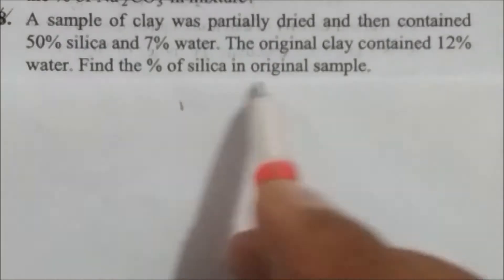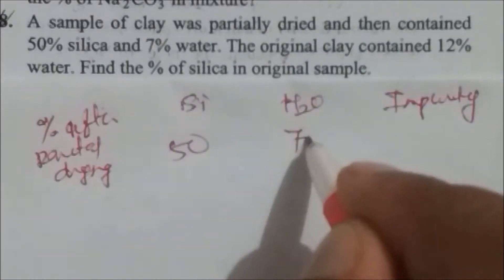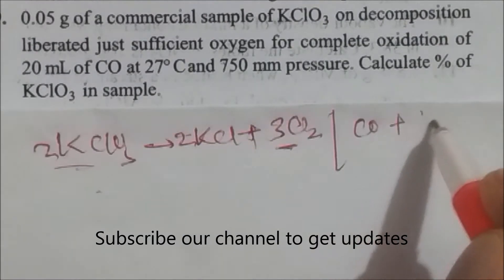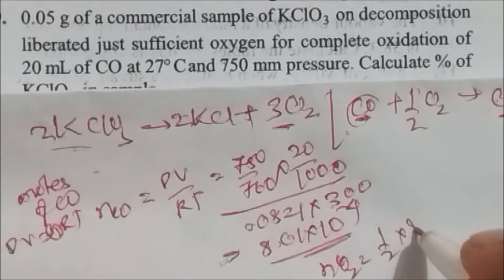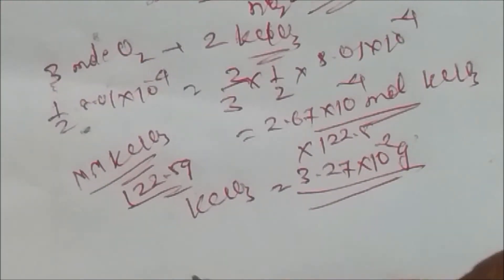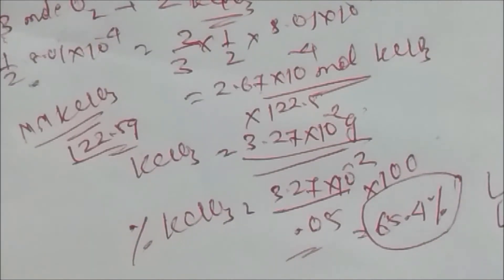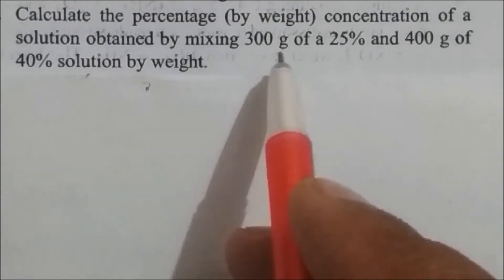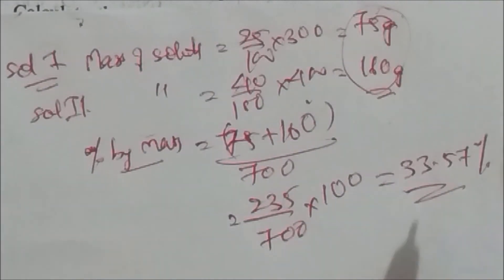Advance Problems on Mole Concept -3 :- CLASS XI CHEMISTRY